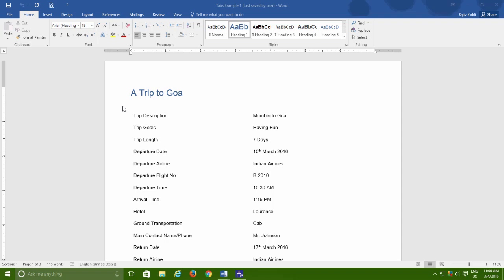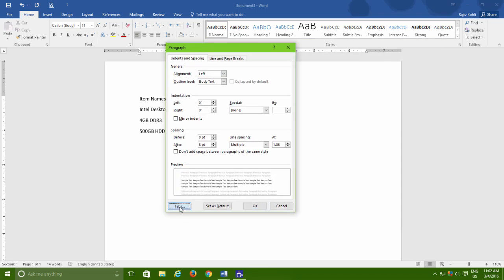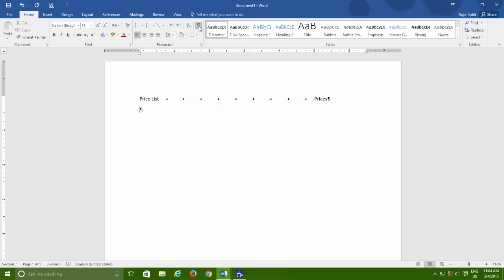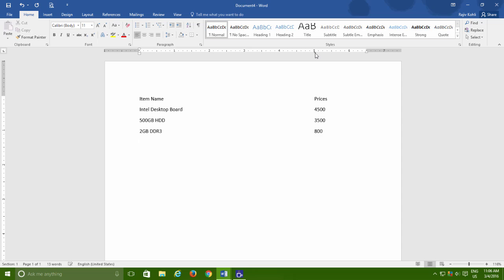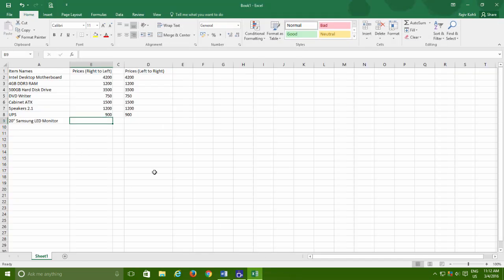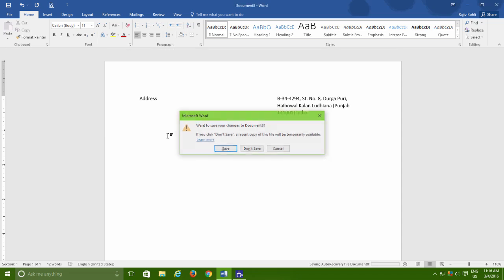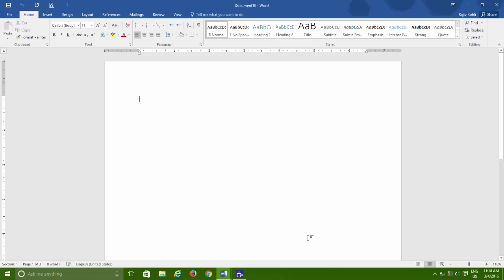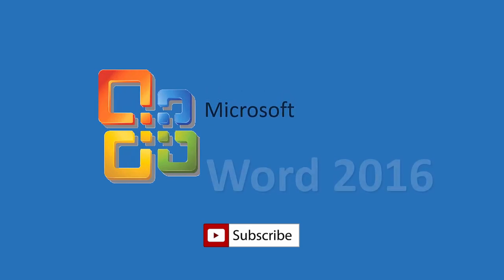How to Use Tabs in Microsoft Word Tutorial - Lesson 14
In this comprehensive tutorial, we dive into the world of using tabs in Microsoft Word 2016 to create clean and organized documents with precision. Are your Microsoft Word documents a mess of misaligned text and inconsistent formatting?

Key Takeaways:

- Understanding the Power of Tabs: Discover how tabs act as invisible guides, ensuring your text and data stay perfectly aligned.
- Customizing Tab Stops: Learn to tailor the default tab stop settings to your preferred measurements, saving you time and frustration.
- Setting Custom Tab Stops: Master various tab styles such as Left, Right, and Decimal to align text and numerical values flawlessly.
- Unlock the Potential of Leaders: See how leaders can automate the insertion of symbols between tab stops, making tasks like creating an index or table of contents a breeze.
- Tabs Within Tables: Get to know the nuances of setting tab positions within tables, improving the formatting of your table content.

Join us for a journey into the world of Word document alignment. Watch the tutorial to transform your formatting skills and save time on your next project!

👨 Recommended Videos:

How To Use Indents, Margins, and Section Breaks in Documents